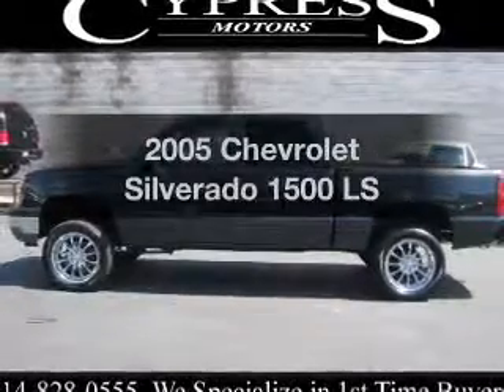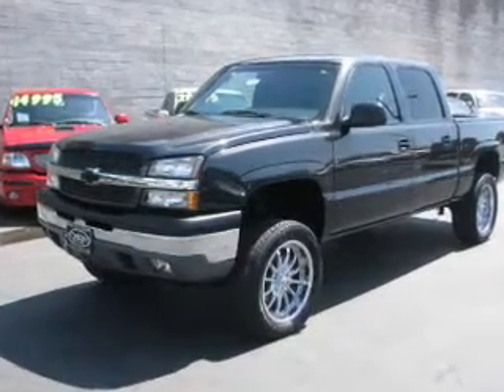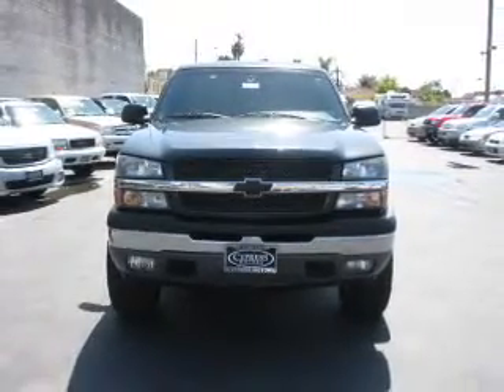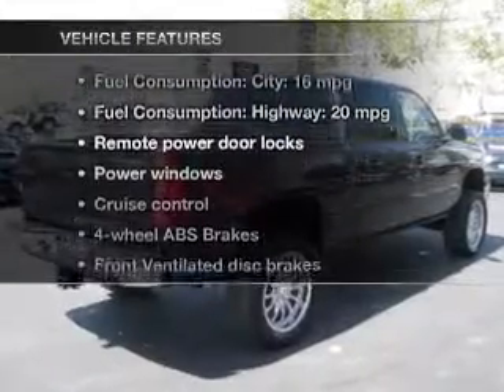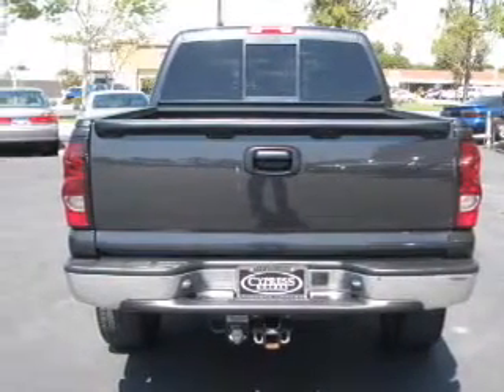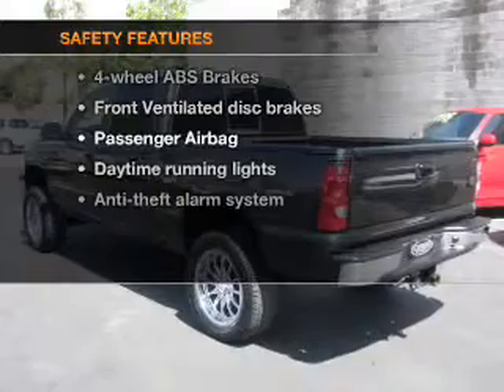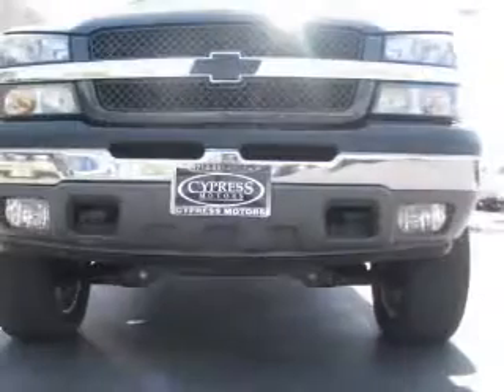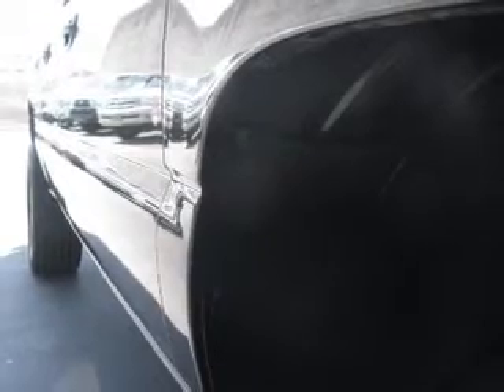2005 Chevrolet Silverado 1500 - Cypress CA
Year: 2005
Make: Chevrolet
Model: Silverado 1500
Trim: LS
Engine: 5.3 liter 8 cylinder 16 valve
Transmission: 4-Speed Automatic
Color: Gray
Mileage: 94447
Address:
4902 Lincoln Ave